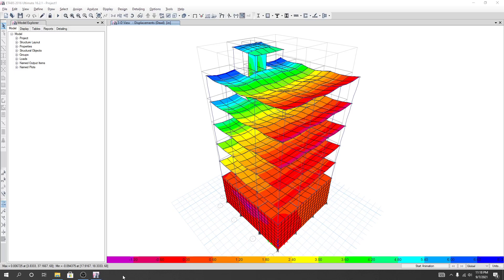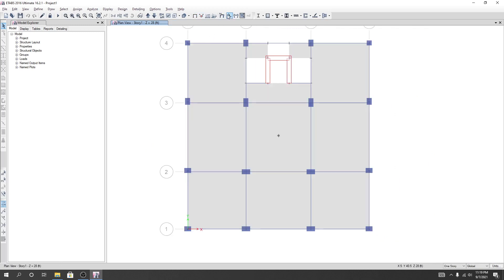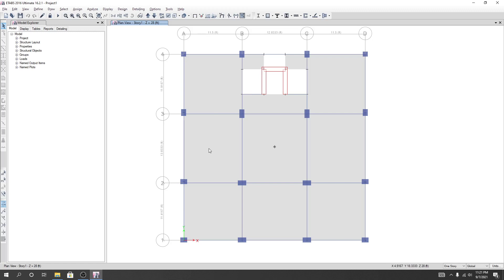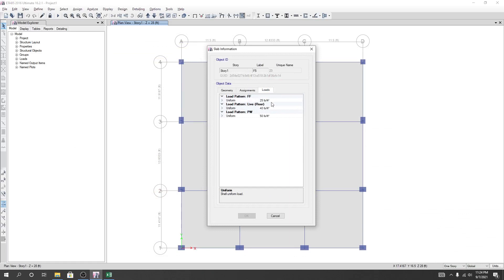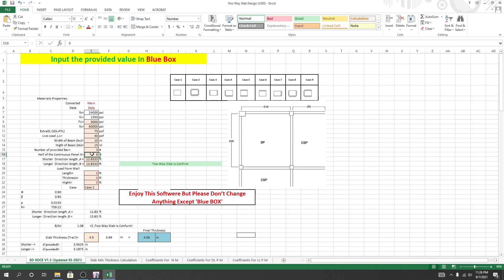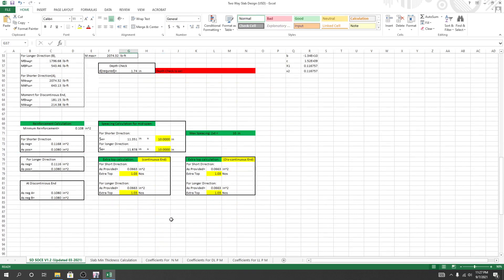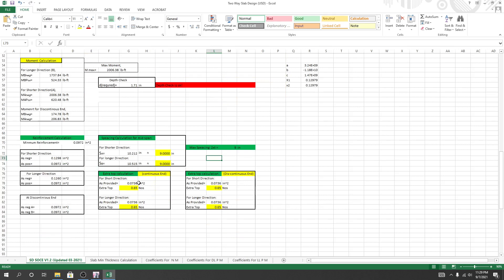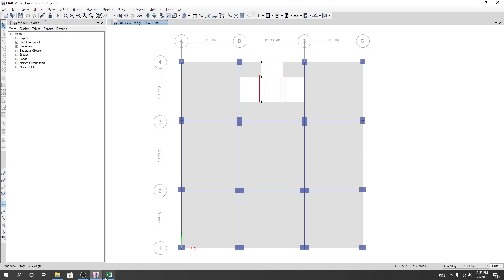18. Complete six storey building design in etabs 2016 As Per BNBC 2020 | 4th Real Project Design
etabs bangla tutorial
etabs bangla tutorial এসো etabs শিখি
etabs 2016 tutorial bangla
etabs tutorial for beginners in bangla
etabs basic tutorial bangla
etabs building design
etabs
etabs bangla tutorial
etabs tutorial for building design Complete Building Design in Etabs
5 storey building design in etabs 2016 As Per BNBC 2020
Showing Real Project Design
Real Project Building Design
5 story building design
5 story building design in etabs
5 storey building design in etabs
For wind load and earthquake load analysis as per bnbc.